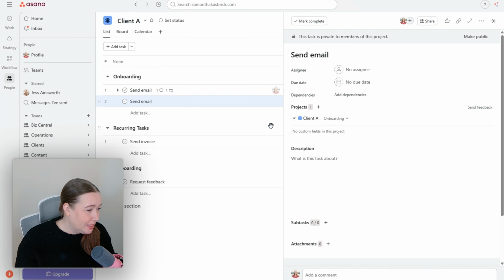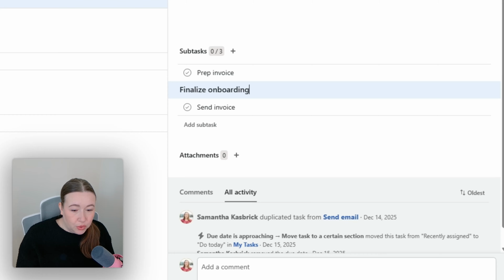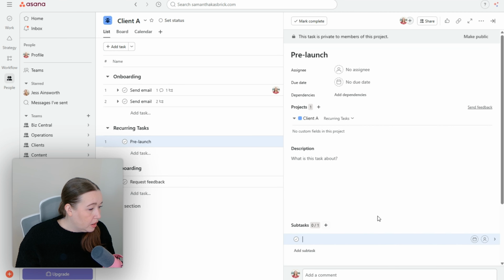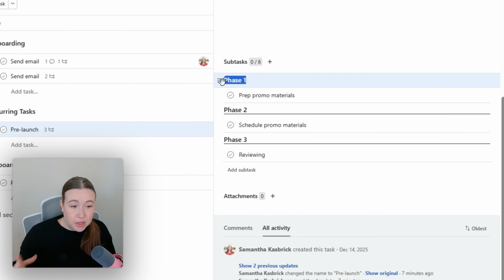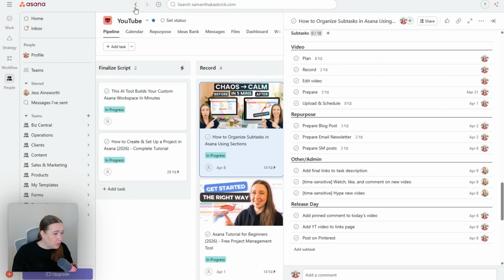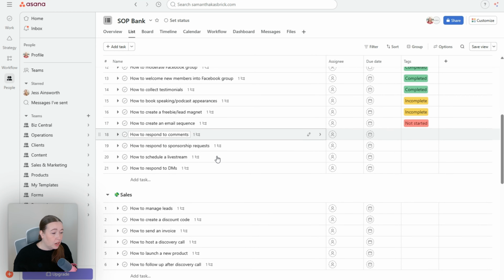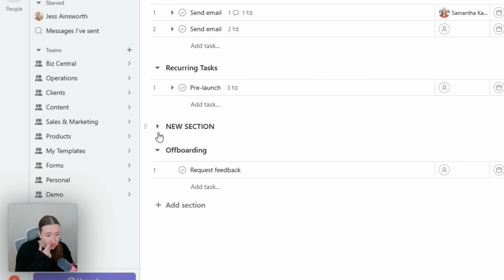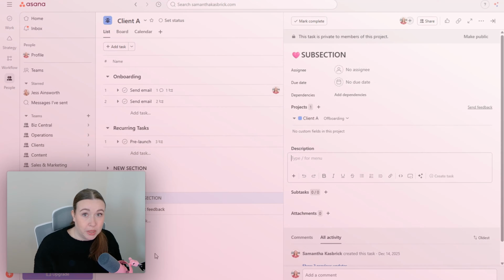How to Add Sections to Subtasks in Asana (Stay Organized Without Losing Your Mind)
Did you know you can add sections inside your Asana tasks to organize your subtasks? Most people haven't even heard of this feature — and the ones who have usually have no idea how to actually set it up.

In this video, I'm walking you through exactly how to do it, including the keyboard shortcut that makes it super quick, how to add sections between existing subtasks, and a few real examples of how I use this in my own business (including my YouTube workflow).

I'm also sharing some workarounds if you're on the free plan and want to create something that acts like subsections — because Asana doesn't technically support those natively, but there are ways to make it work.

Whether you're planning a big launch, building out SOPs, or just trying to make your task lists a little less chaotic, this feature is worth knowing about.

TIMESTAMPS
00:00 Introduction
00:52 Adding Sections
02:06 Managing Subtasks
03:10 Real-World Examples
06:18 Project Organization
07:41 Creating Subsections
10:26 Views and Wrap-up